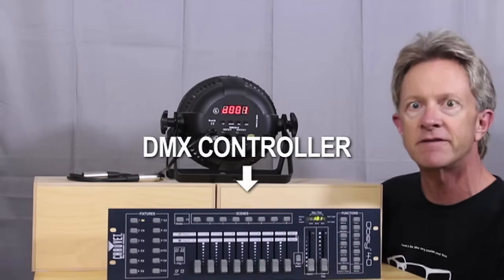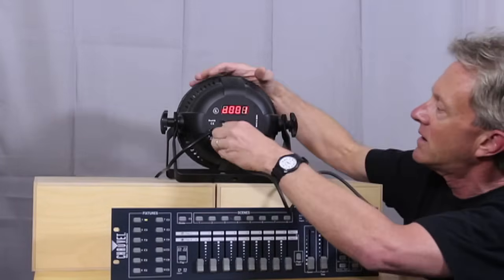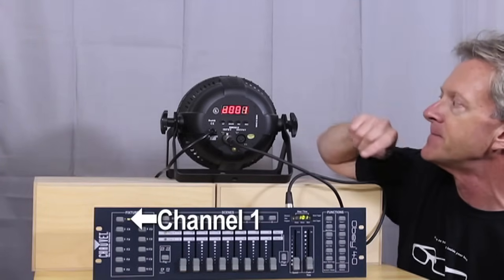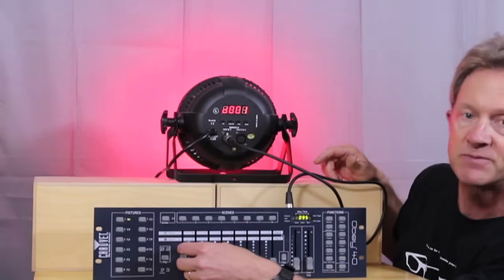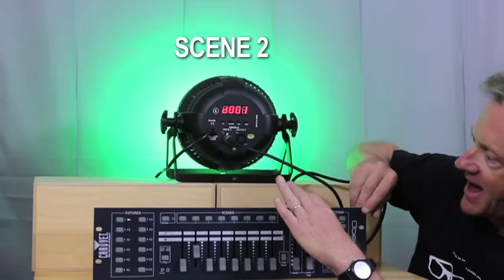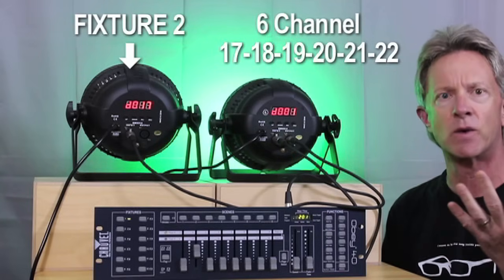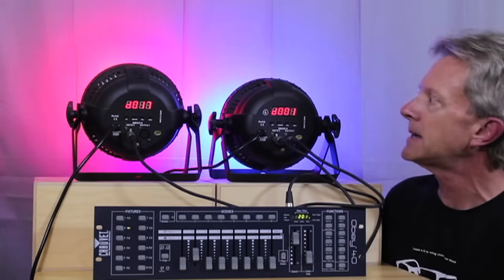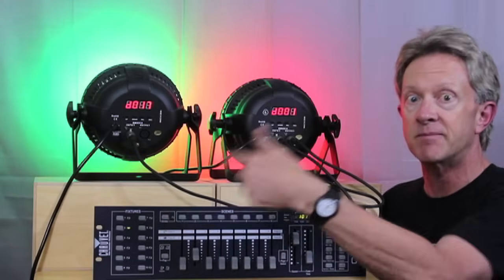How to program DMX lights for beginners (simple lesson)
A very simple introduction to DMX programming using two PAR 64 lights and a Chauvet Obey 40 controller.
(they have DMX functions like the ones in the video as well as sound active mode)